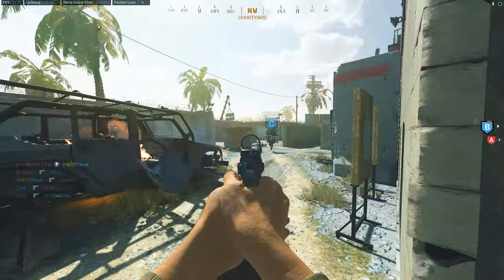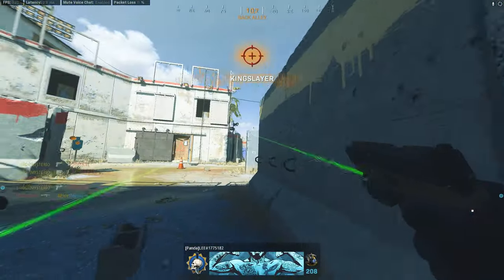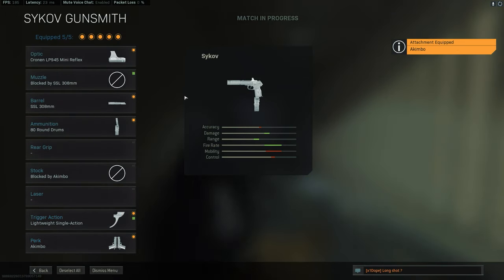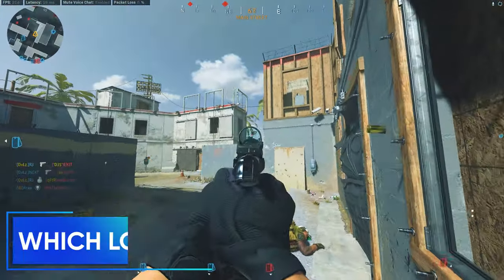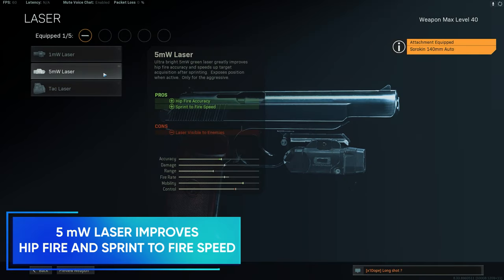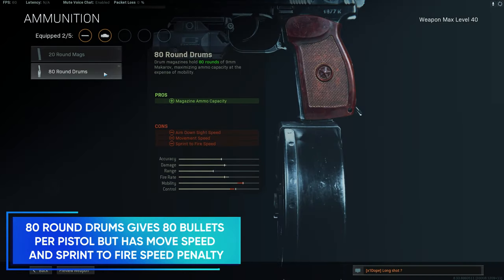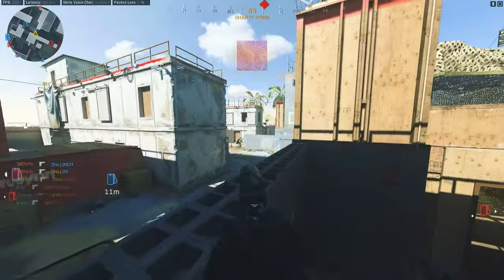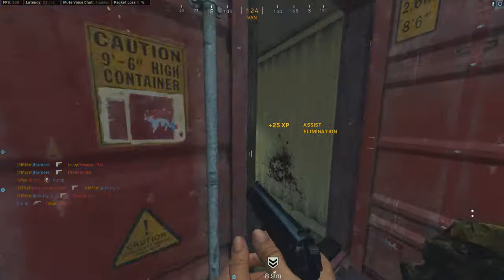SYKOV WARZONE STATS LOADOUT AND EASY UNLOCK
Welcome to Call of Duty Warzone and Welcome to the Call of Duty Sykov.

Today you are getting a glimpse of this incredibly good and possibly overpowered pistol with the Sykov Akimbo loadout. Recently added to warzone and already one of the most feared guns in the game. Check out the sykov how to unlock process and unlock sykov in no time!